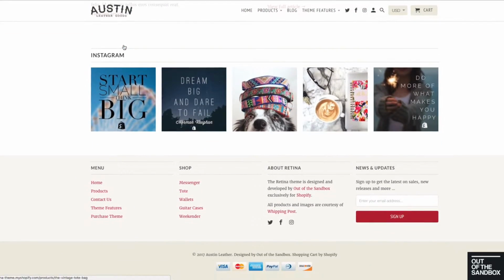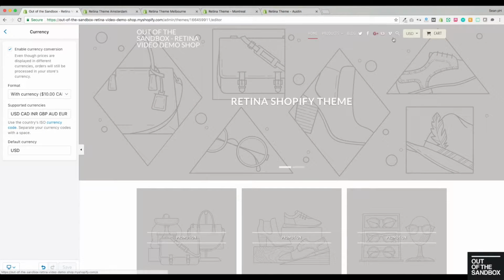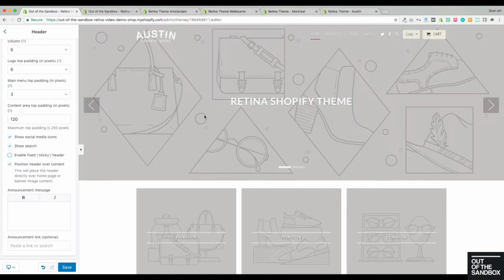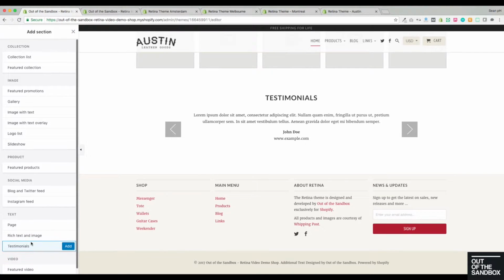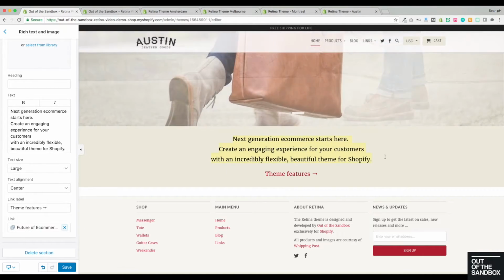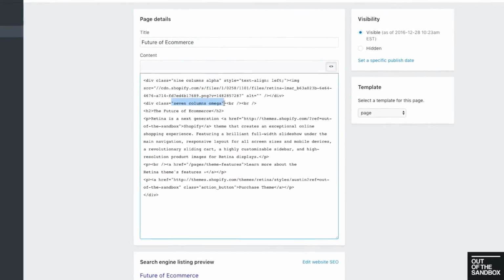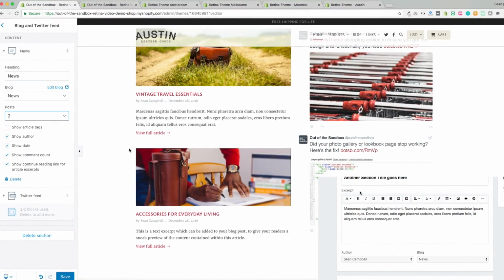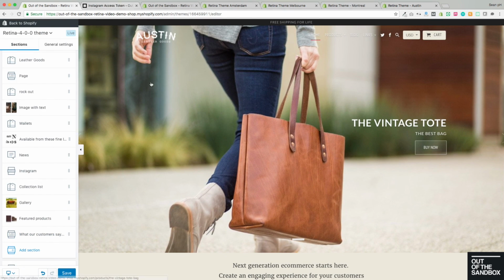Out of the Sandbox - Retina 4.0 Home Page Setup with Shopify Sections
This helpful video guide will walk you through the steps necessary to take you from a fresh upload of the Retina Shopify Theme to a customized version of the home page resembling the Austin Leather Goods demo, using the built-in theme settings and Shopify's new Sections interface.

00:00 Introduction
00:40 What we're working with (Products, Collections, Blog Posts, Pages, Navigation)
02:10 Installing the Theme
03:00 Customize Theme - Sections, General Settings, Default Appearance
03:40 Accessing Product Page and Collection Page settings
04:30 Recommended first step : Choose a Theme Style
05:46 General Settings - Colors, Backgrounds, Typography, Currency, Search, Social Media
07:20 Header - Logos, Dropdown Main Menu, Announcement message
13:10 Footer - Content blocks (menus, pages, text, newsletter signup)
15:44 Shopify Sections overview
17:50 Suggestion for designing home page, creating a sequence of sections
19:55 Sections - Slideshow
22:36 Sections - Rich Text and Image
23:48 Sections - Featured promotions
26:00 Sections - Featured collection w/ sidebar
28:15 Sections - Page content (using a page with an interesting layout)
29:40 Reordering Sections
30:10 Sections - Image with Text
33:20 Sections - Logo List
34:29 Sections - Blog and Twitter Feed
36:16 Sections - Instagram Feed
37:16 Sections - Collection List
38:08 Sections - Gallery
38:51 Sections - Featured Products
39:48 Sections - Testimonial
40:41 Conclusion - Additional Support